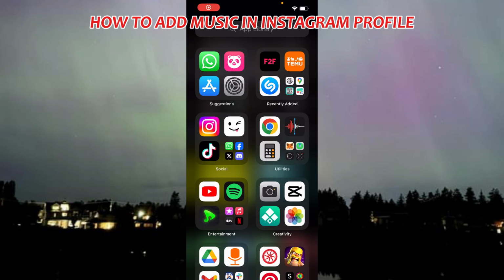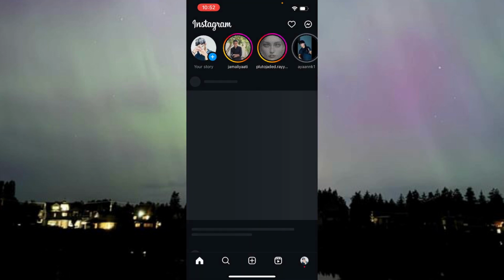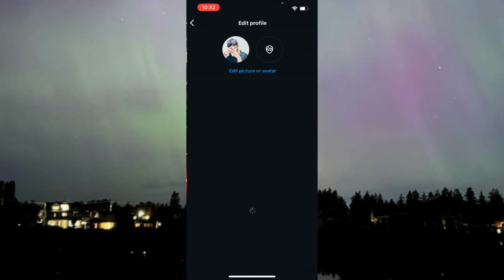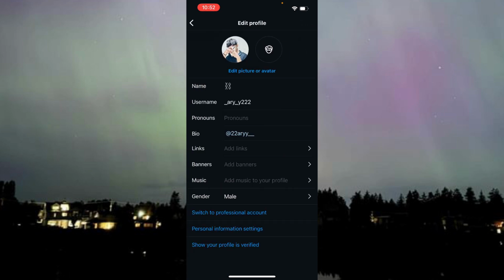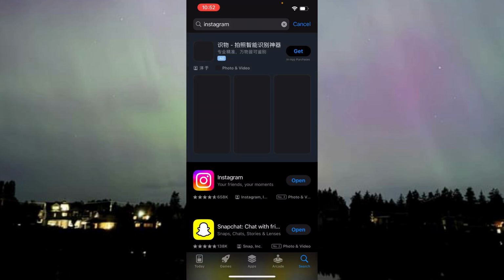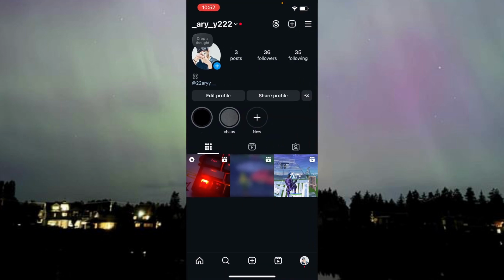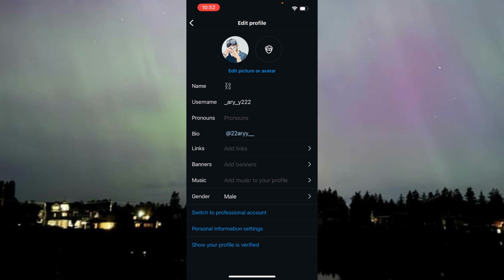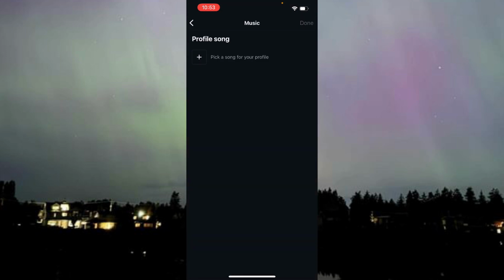How To Add Music In Instagram Profile (2024) - Instagram Profile Song | Easy Guide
Looking for a guide on how to add music in Instagram profile? In this video, we'll guide you on how to add song to Instagram profile.